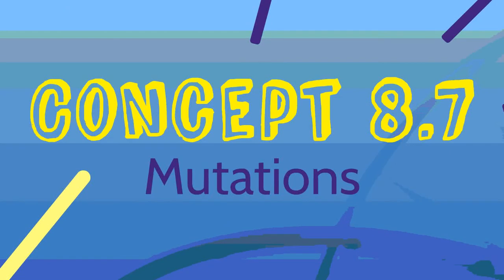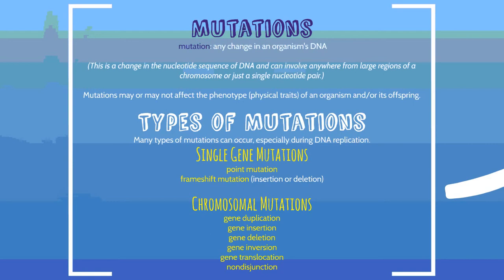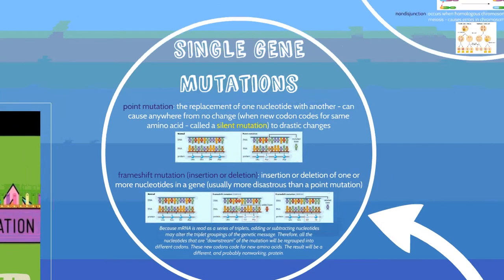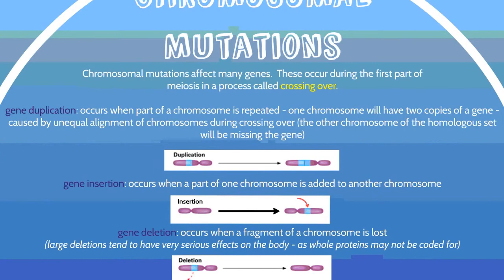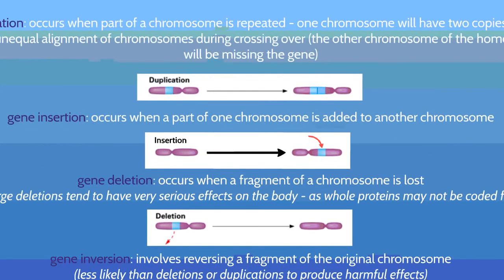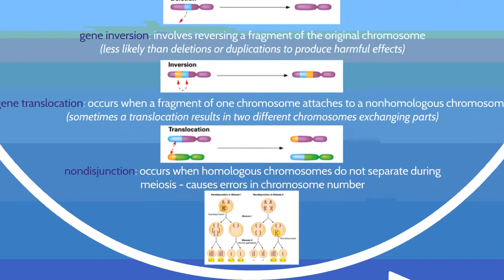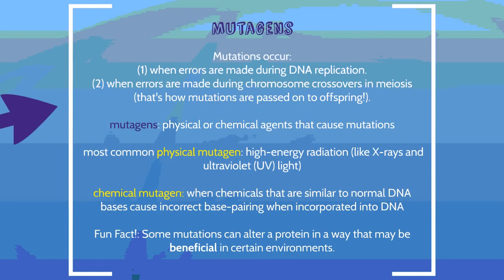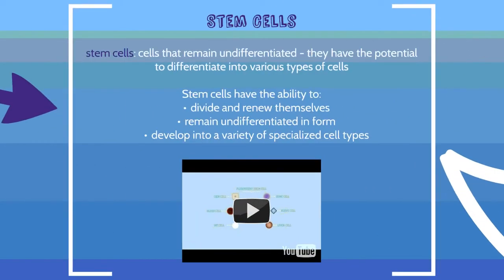LT's 5.4-5.5 Review